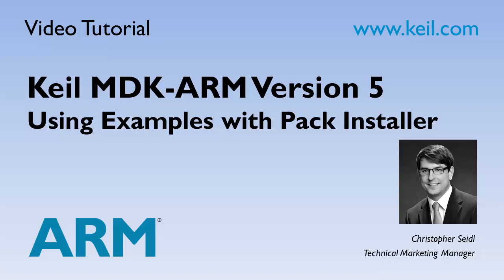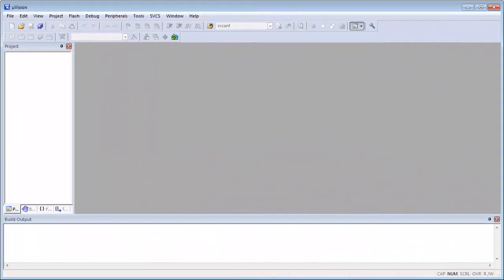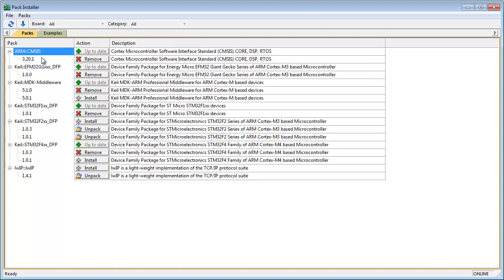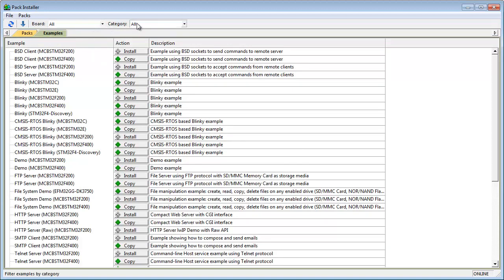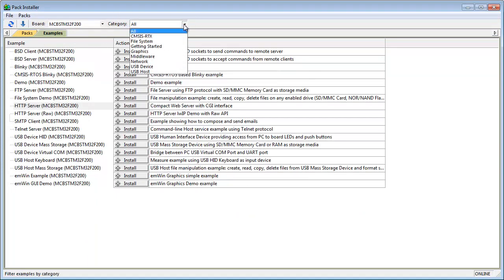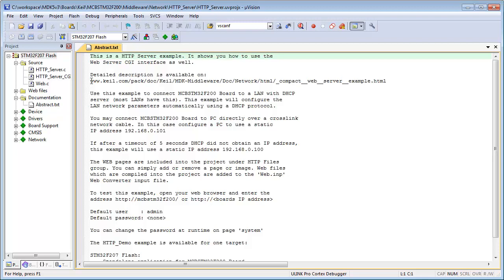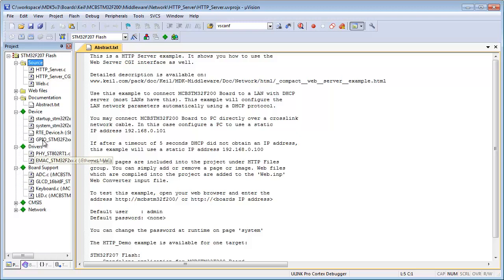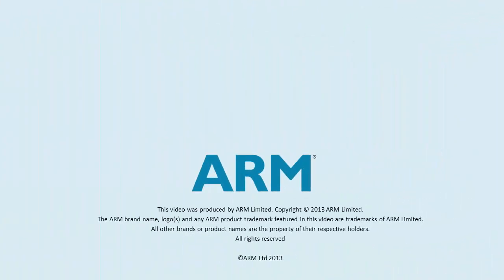Example projects with MDK-ARM v5 Pack Installer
This video tutorial shows working example projects using the Pack Installer in MDK-ARM v5